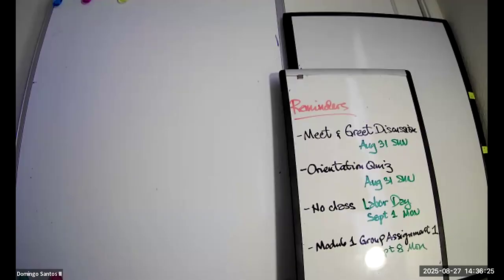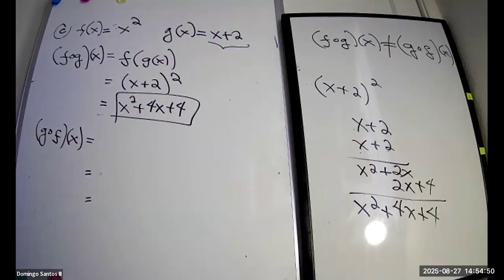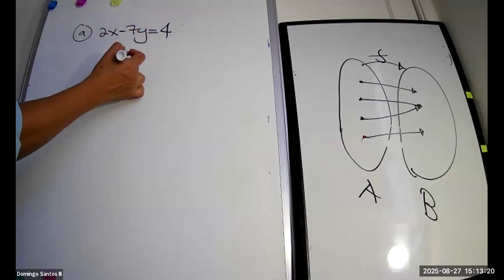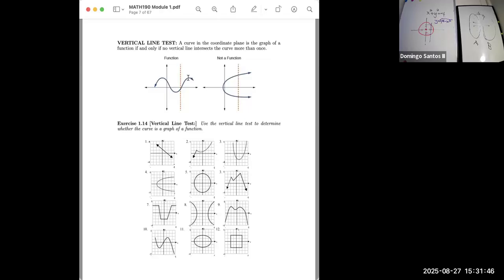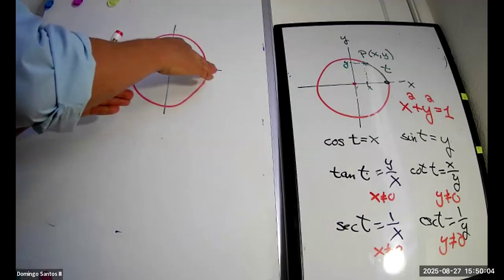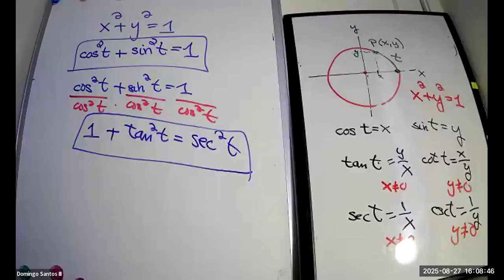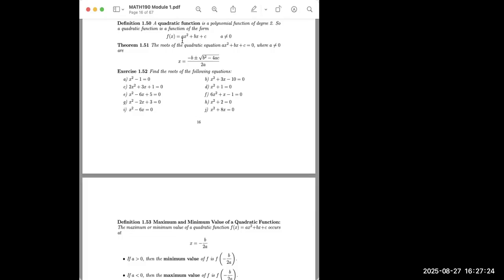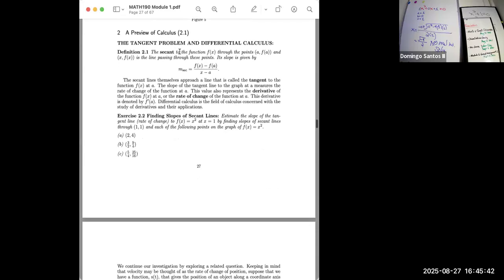GMT20250827 213620 Recording 1538x810 1